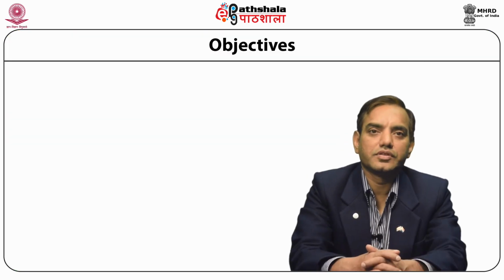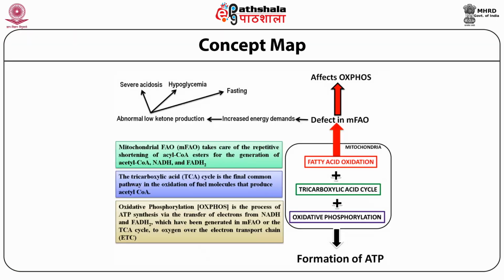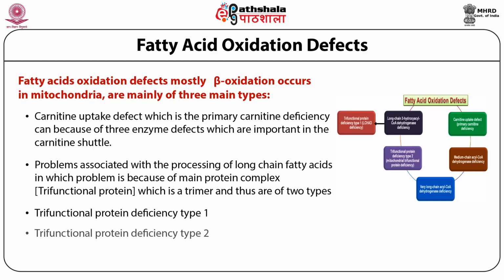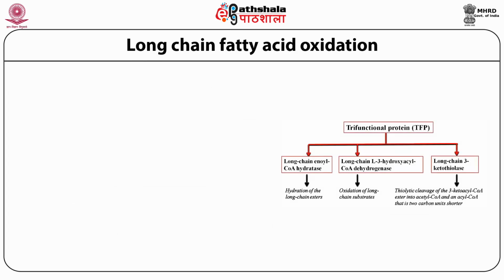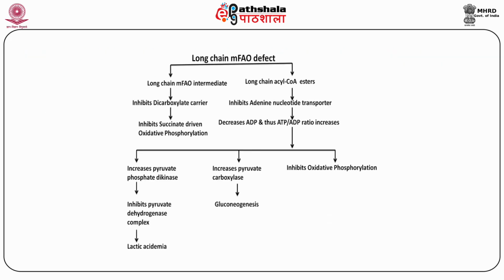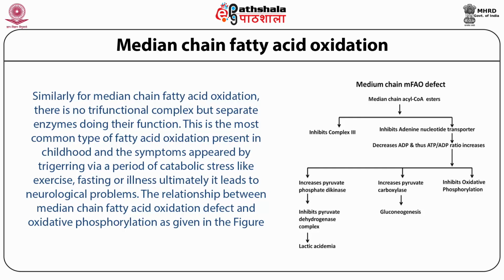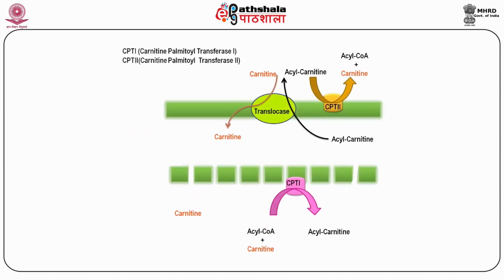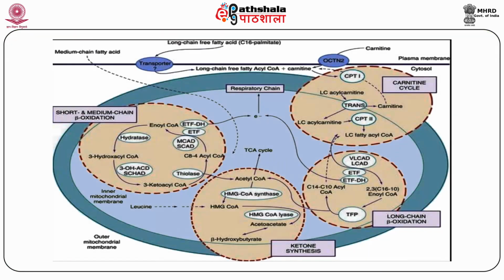Lipids-In born errors of metabolism III